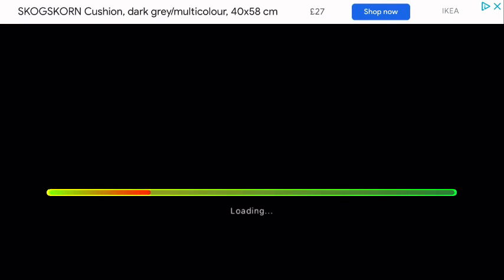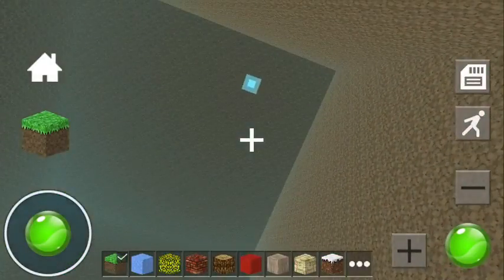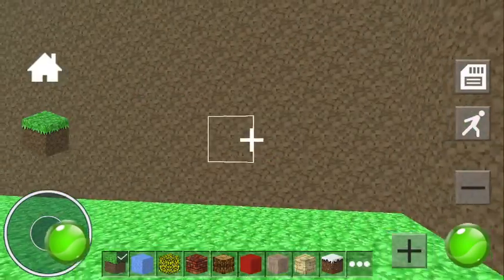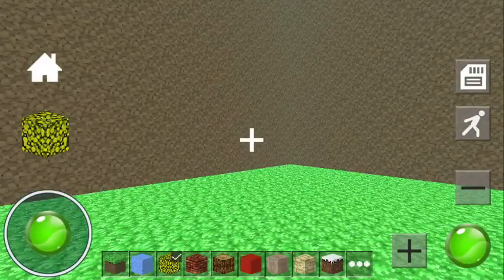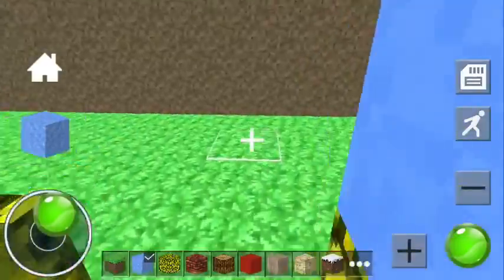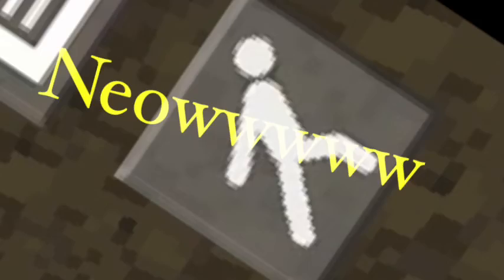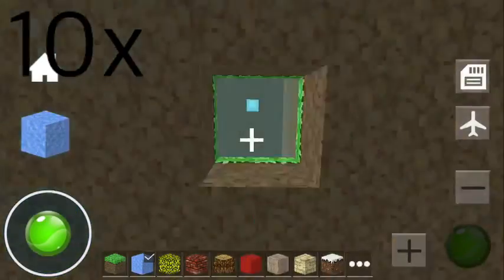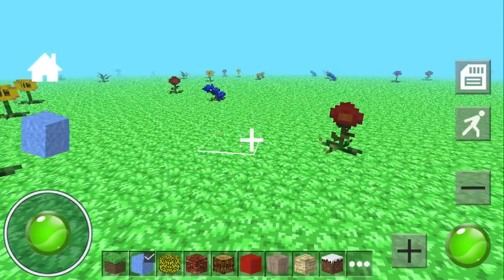FAKE Minecraft game!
Hope you enjoy! This was taking up SO much space on my phone, it was about 1 GB which is way to much for a trash mobile game! 😱🤣